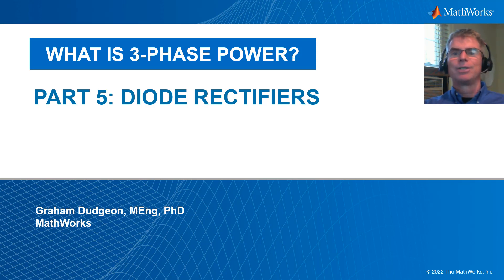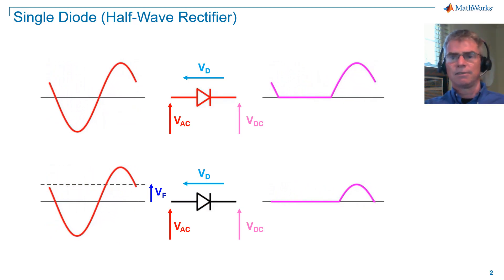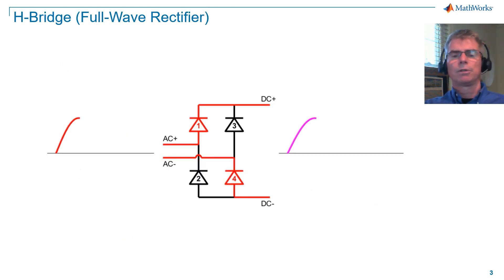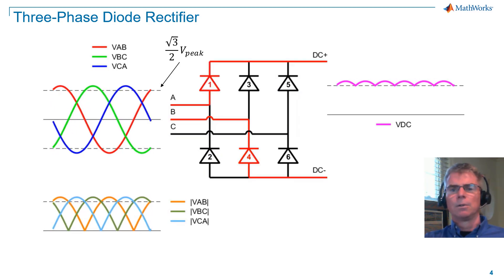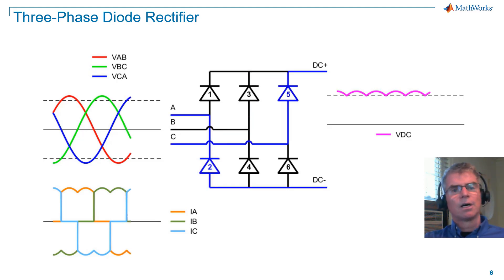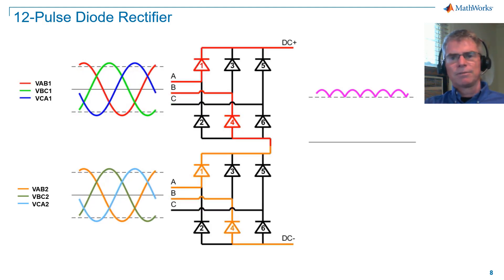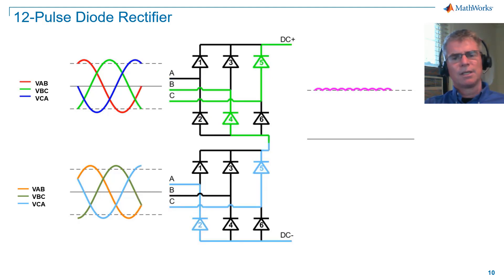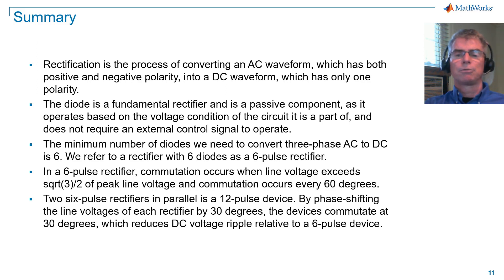Introduction to Diode Rectifiers | What Is 3-Phase Power? -- Part 5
In 3-phase electrical power systems, the AC system is commonly connected to a DC system. The process of converting AC to DC is known as rectification.

You will learn:
- The operating principle of a single diode acting as a half-wave rectifier
- How an H-bridge rectifier operates as a full-wave rectifier and allows both positive and negative cycles of an AC waveform to be converted to positive DC voltage
- How a 6-pulse diode rectifier converts 3-phase AC to DC
- How a 12-pulse diode rectifier is constructed using a three-winding transformer and requires appropriate phase shift on the secondary coils to operate correctly